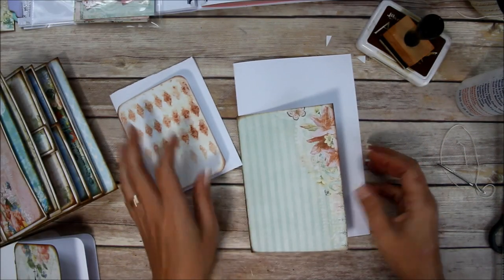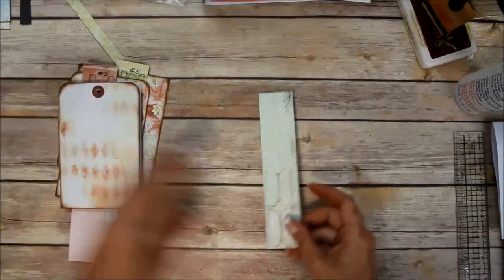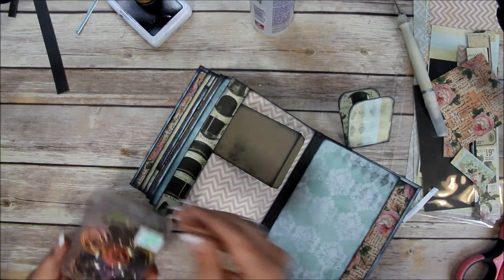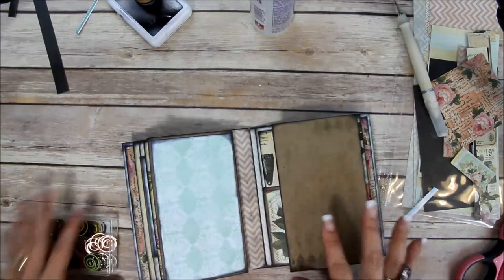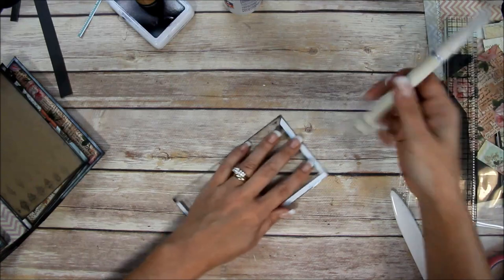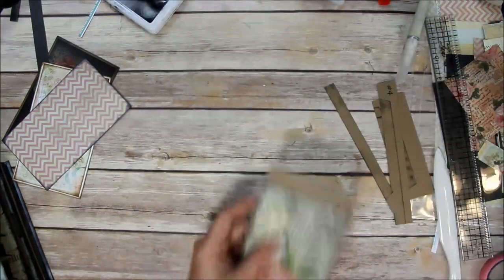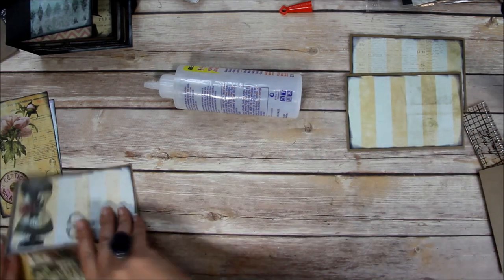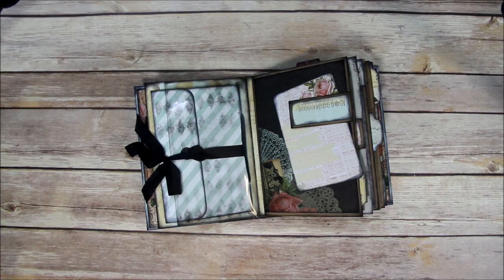Stack The Pages Inserts and Envelope ideas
This video is showing you some ideas I had for using the templates in different ways! I show you many different ways these templates can be used to make a QUICK & EASY mini album using solid card stock and pattern card stock!

Here is the link to Laura Denisons video for Stack The Deck..

Here is the link for the seam binding...

***Listing for the Stack the Pages Printable Mini Album***

Distressed Bubble wrap

Distressed Harlequin

Music Notes

Old Paper

jenofeve designs
P.O.Box 581624

Jennifer
XOXO